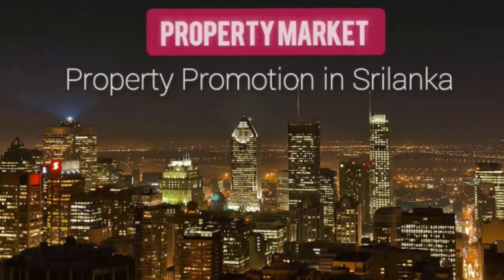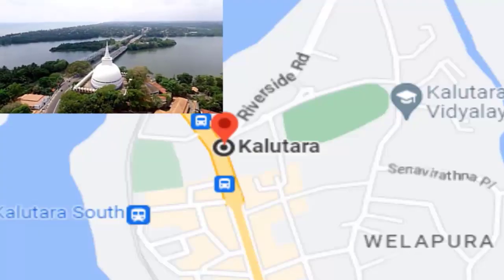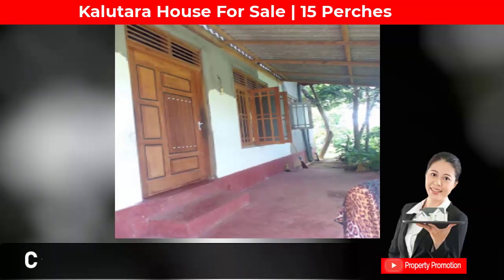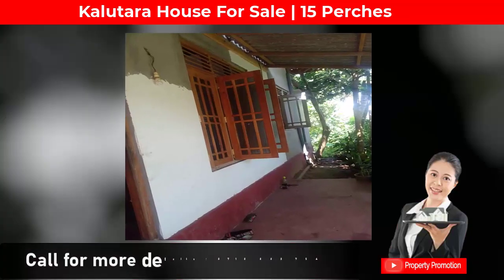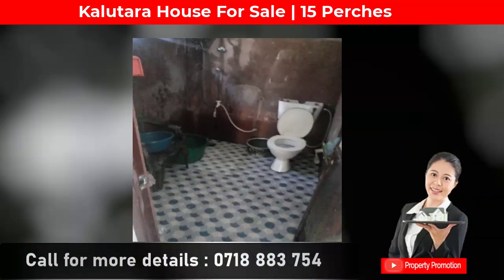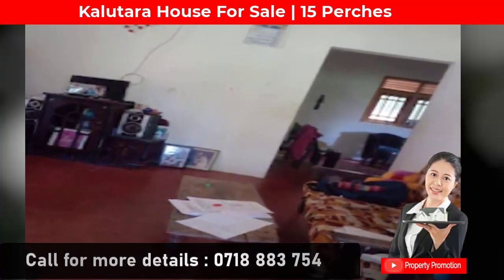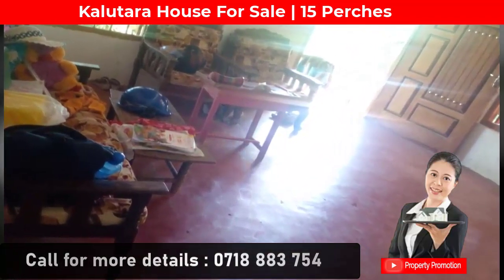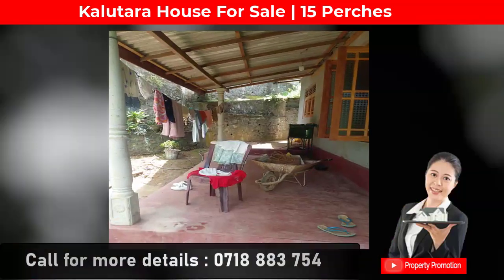BRN640208: House in Kalutara | 15P | 65Lks | 0718 883 754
District. Kalutara

Town.    Kalutara

02 Bedroom

01 Bathroom

kitchen

Dining

Veranda

Living area

Parking area.

Facing to paddy field

From Main road to home 300 meters.

From Kalutara City to home 2km.

A well with clean water.

Perches 15

65 Laks.

There are for coconut trees in the land.

Heenatiyangala rd,

Sisil uyana.